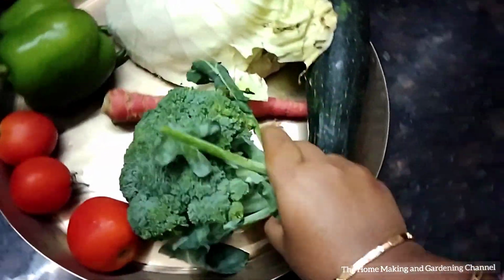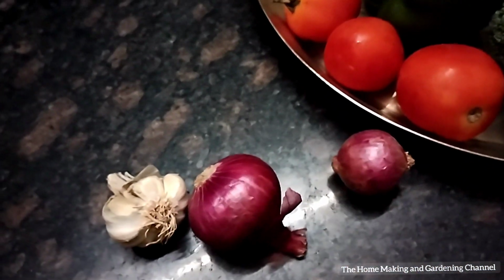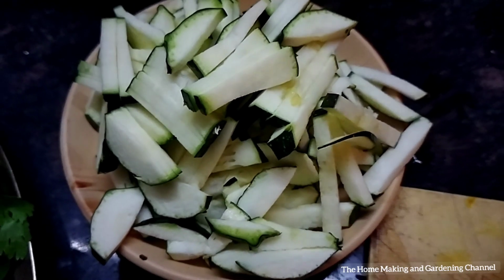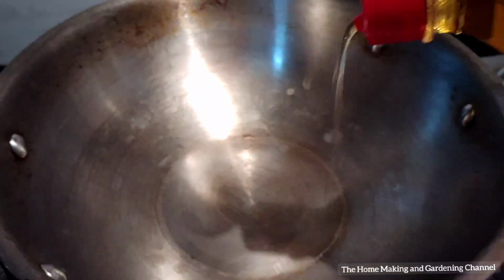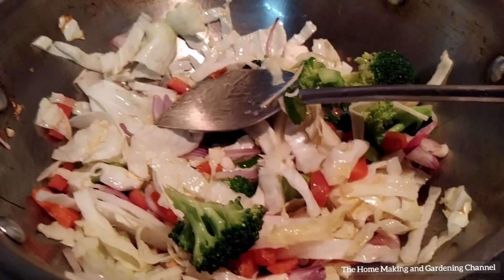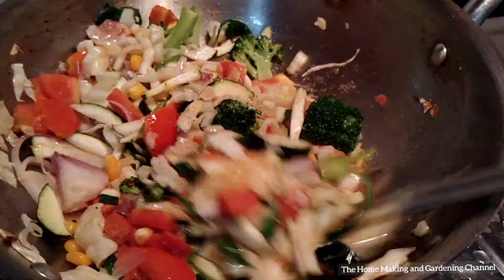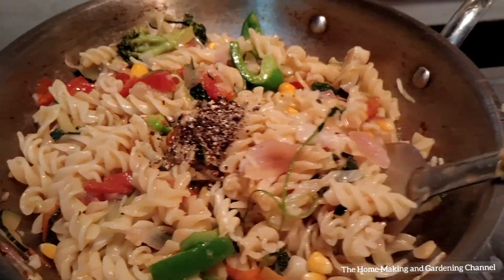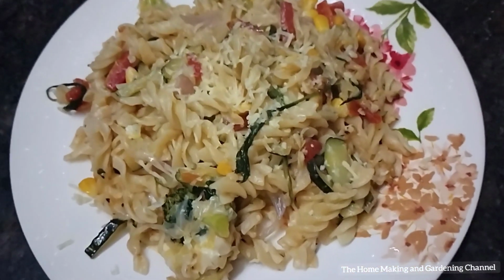Mediterranean Style Pasta with Home Harvested Spinach, Zucchini & Other Exotic Winter Vegetables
Mediterranean Style Zucchini Pasta with Exotic Winter Vegetables | Super Healthy Pasta Recipe

Healthy Pasta Recipe with lots of vegetables
kid's lunch box recipe